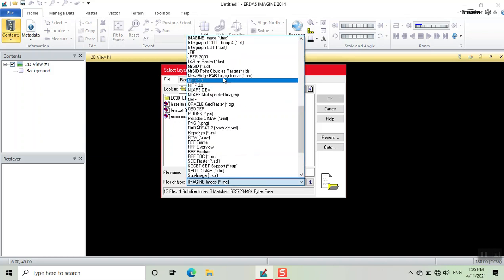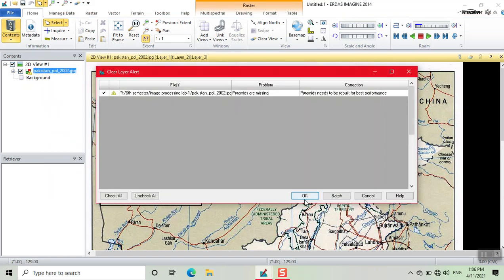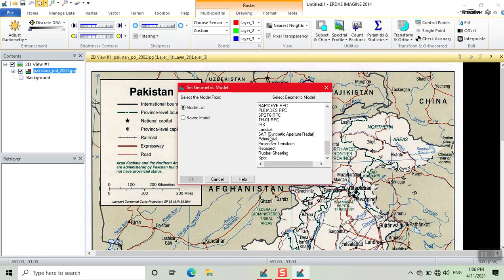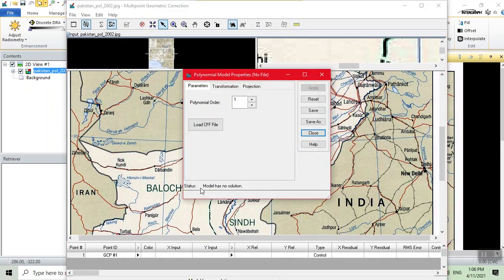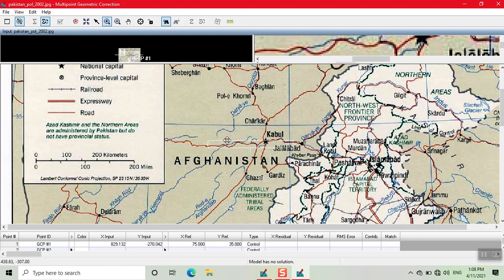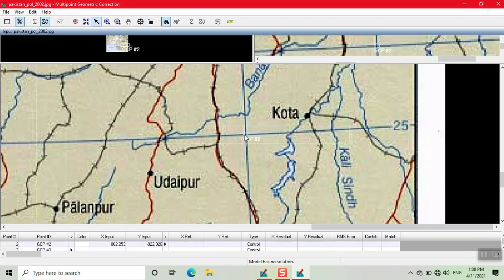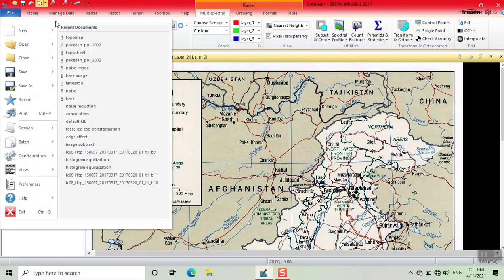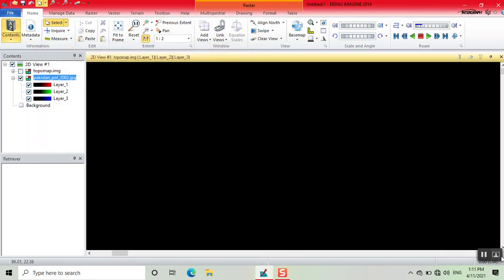How to Georeferencing a topographic sheet using erdas imagine 14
Georeferencing is the name given to the process of transforming a scanned map or aerial photograph so it appears “in place” in GIS. By associating features on the scanned image with real world x and y coordinates, the software can progressively warp the image so it fits to other spatial datasets.

          Georeferencing is to establish a relationship between images and object coordinate systems. It is crucial to make satellite and aerial as well as terrestrial imagery useful for mapping.